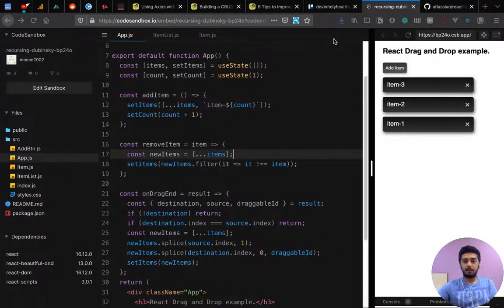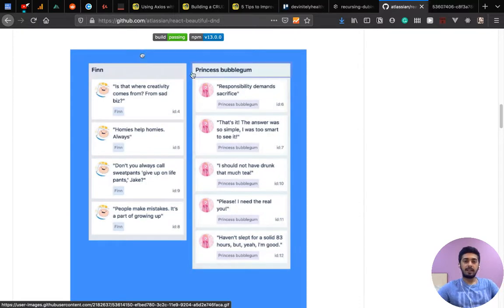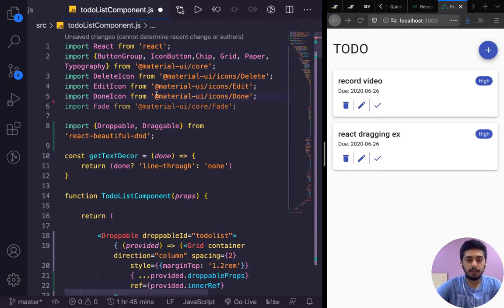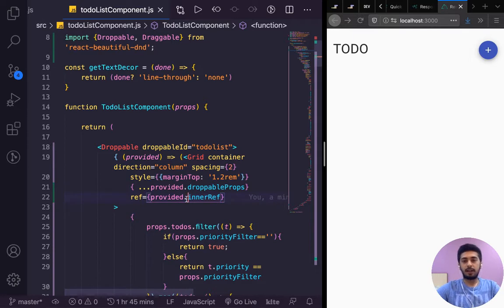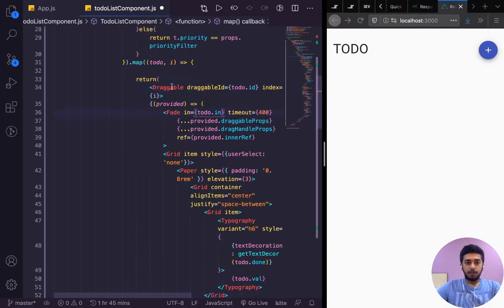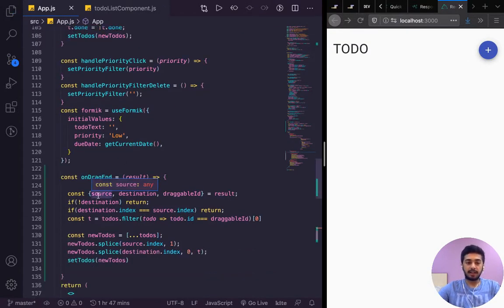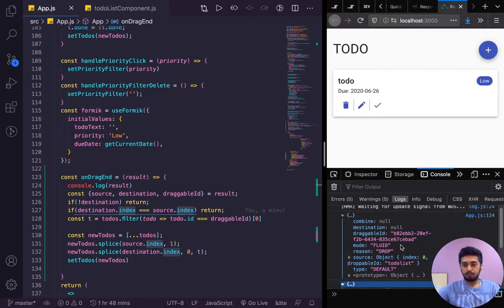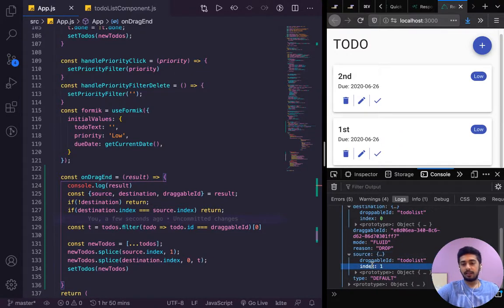Building a todolist in React, part - 9 | DRAG AND DROP STUFF!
This one was going to be an interesting video and then i messed up lol, the original recording didn't have any voice, so I re-recorded a walkthrough sort of.

DEV(blogs) - dev.to/manangouhari

Timestamp -

0:00 - Intro
0:55 - Explaining the code for Drag and Drop
9:14 - Thoughts on react-beautiful-dnd

10:20 - Announcement and outro